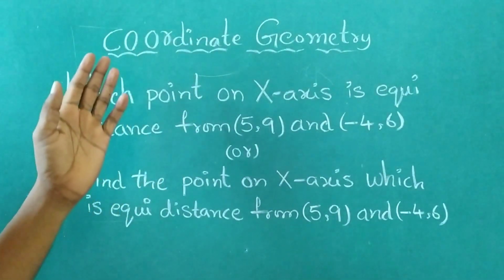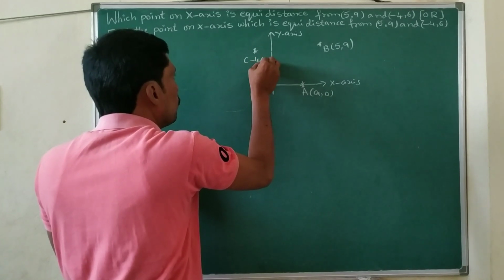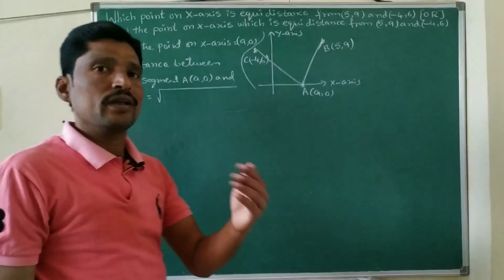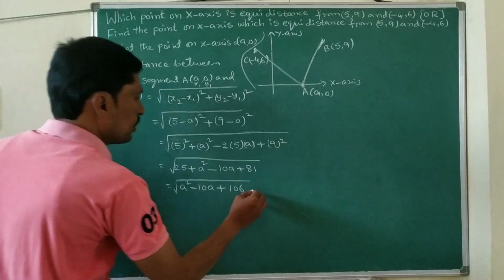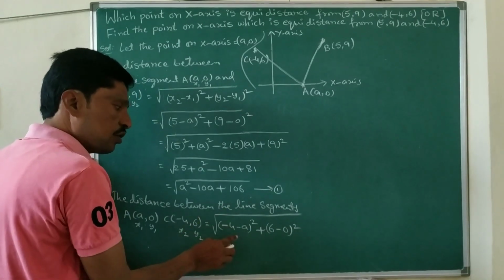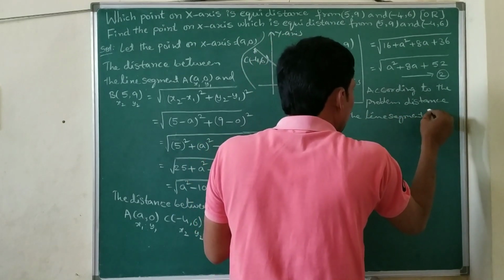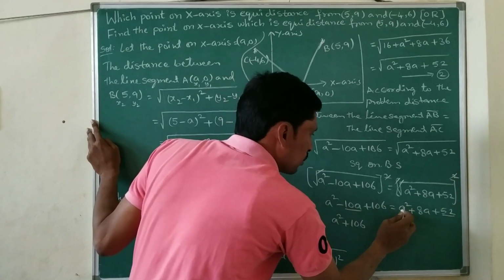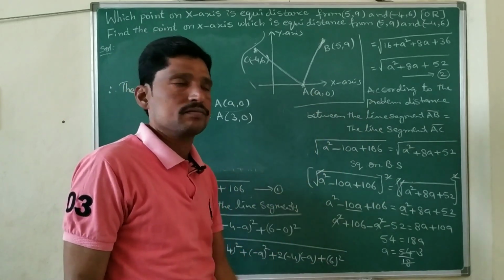EXAM PREPARATION -1//CO-ORDINATE GEOMETRY//Long answer questions//CLASS 10//MATHS //T.S& AP and CBSE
How write maths exam
How to prepare exams
How to prepare exams in short time
The exam
Exam preparation
How to get 10/10
Exam Preparation plan
Exam tips
Exam preparation tips
How to get get score in exam
Exam plan
Exam planning
Exam planner tips
How to get 10/10in maths
How to prepare maths exam
 How to prepare maths exam in short time
Board exams
Ssc exam
Ssc board 10th class maths exam
maths exam class10
Final exams
Final ssc exams
Exams ela prepare avvali
vedicbrilliantmatheducator
target 10/10

which point an X-axis is equidistant from(5, 9) and(-4, 6)
(OR)
Find the point on X-axis which is equidistant from (5, 9) and (-4, 6)